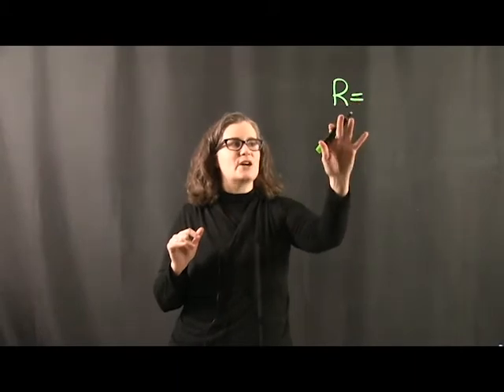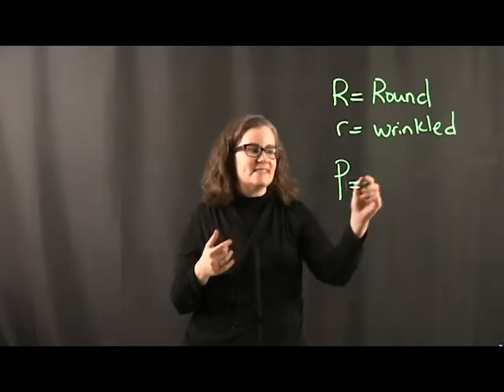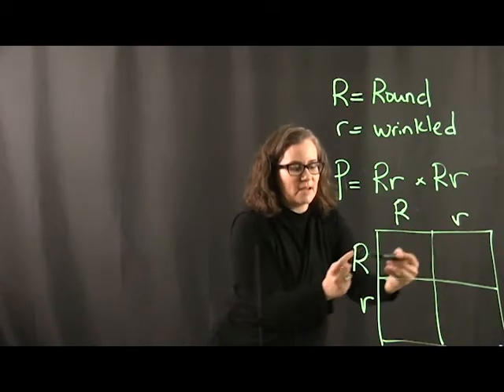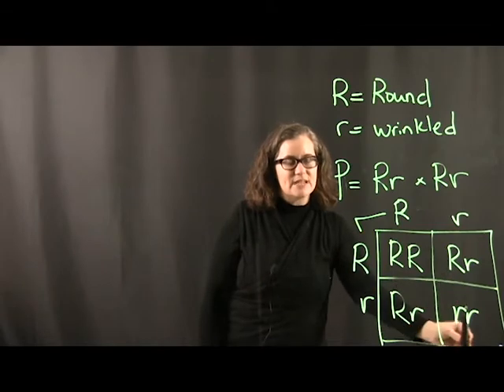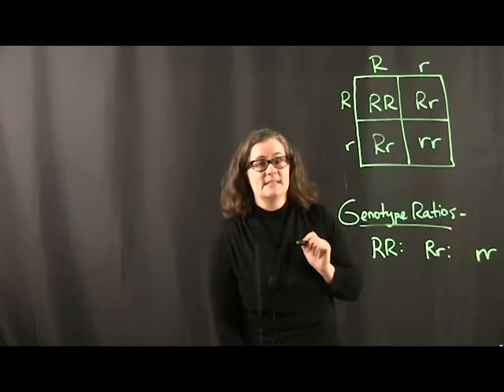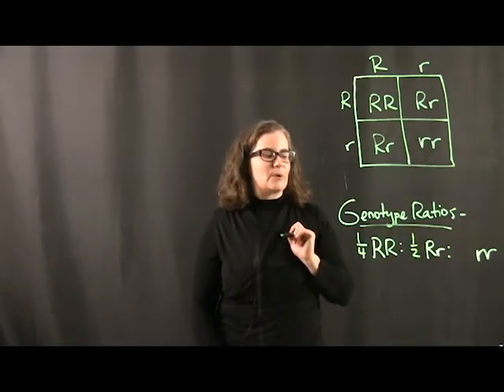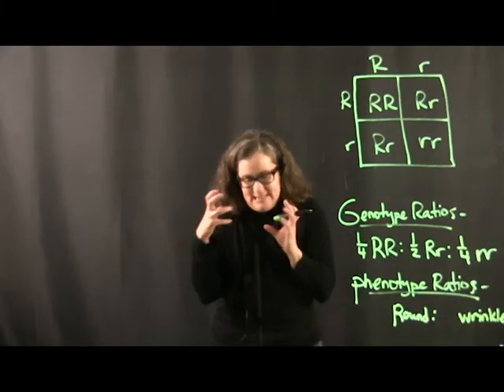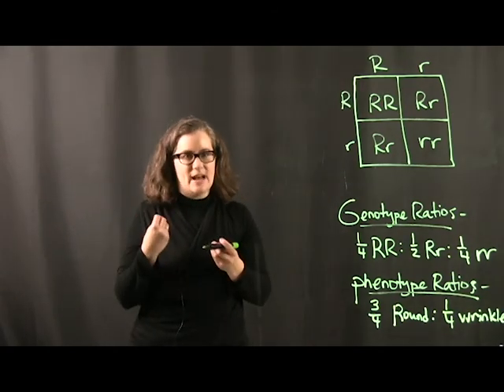Tea Time with Lisa: Punnet square demonstration